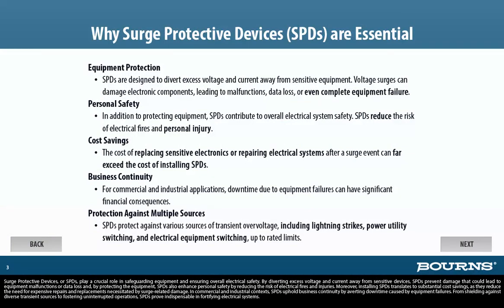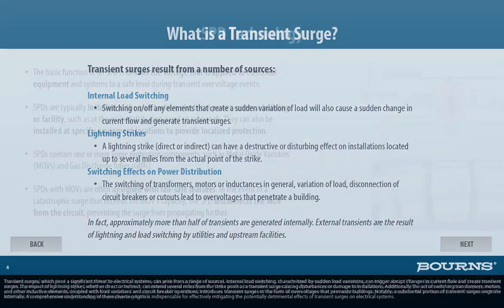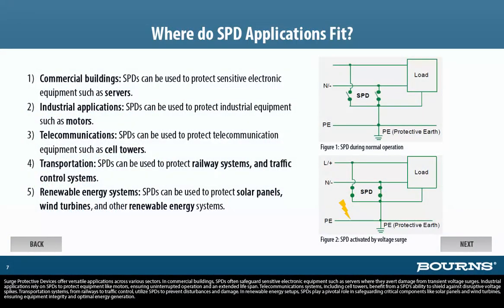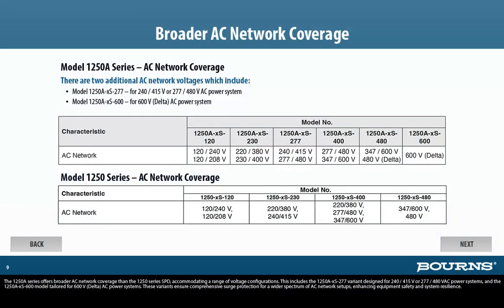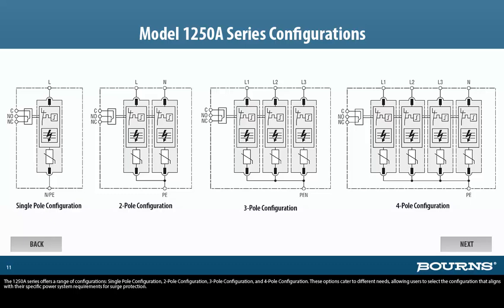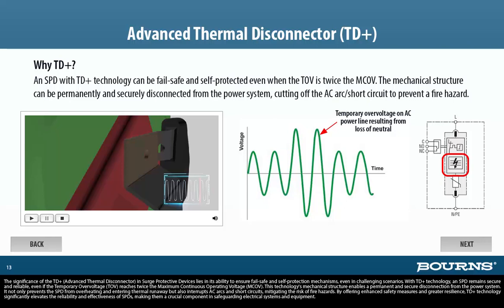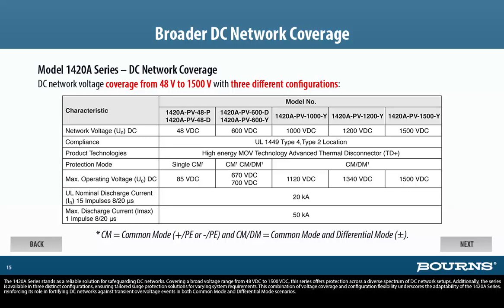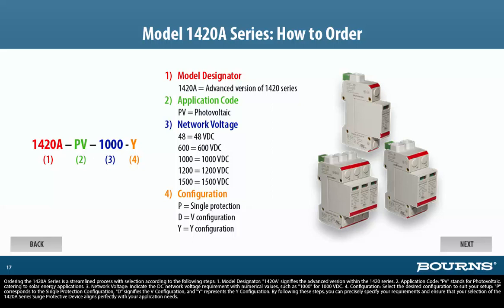Bourns® Model 1250A & 1420A Series AC & DC Protective Devices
Bourns is pleased to announce the release of a new AC Surge Protective Device – the Model 1250A Series and a DC Surge Protective Device – the Model 1420A Series, which will significantly expand our current product line offering.